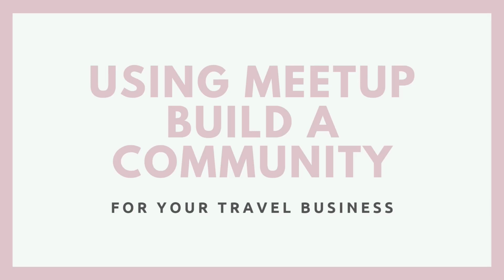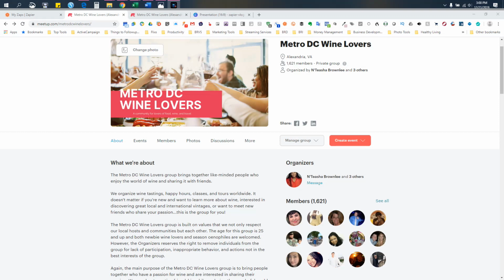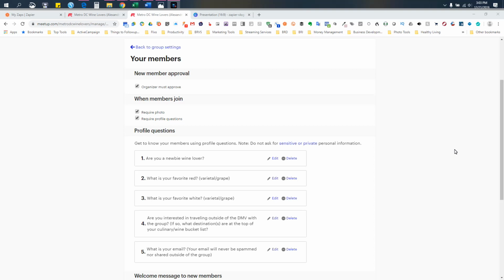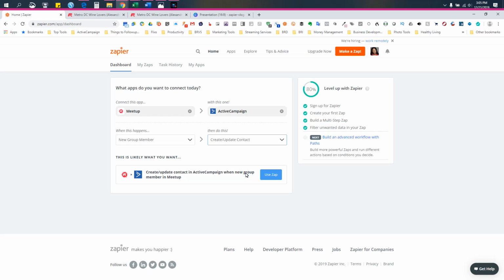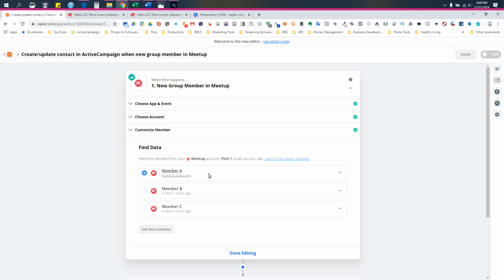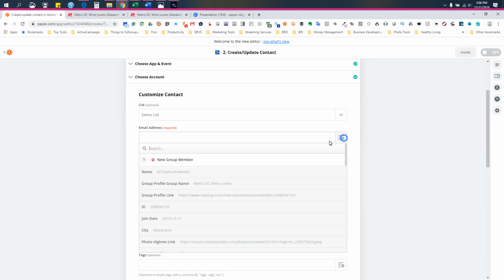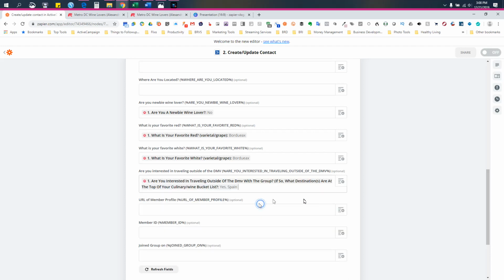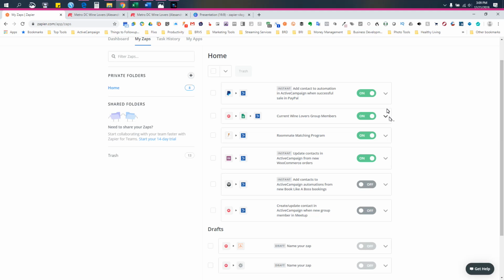The Travel Agent’s Guide to Building a Community and Automating List Building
In this video I will show you how you can use Meetup to build and engaged community for your travel business and how you can automate your email list building using Zapier.